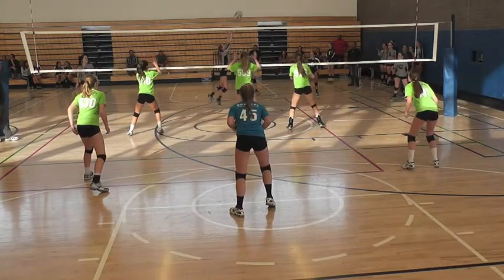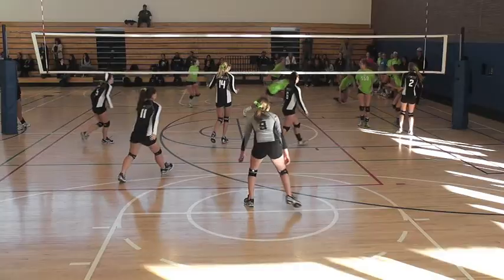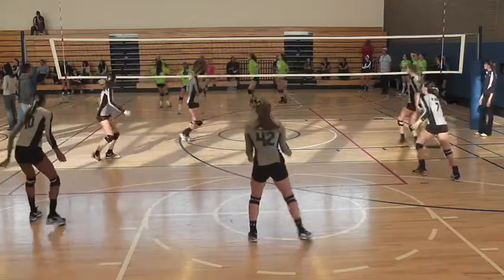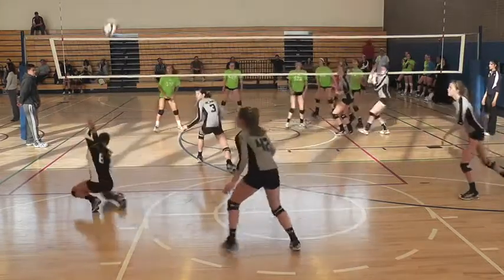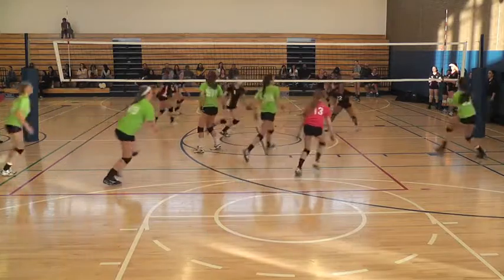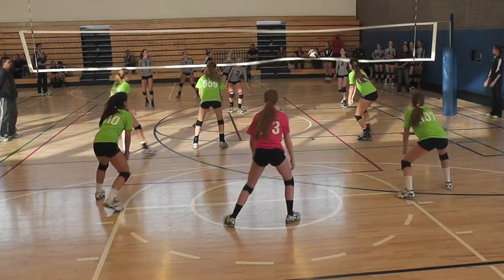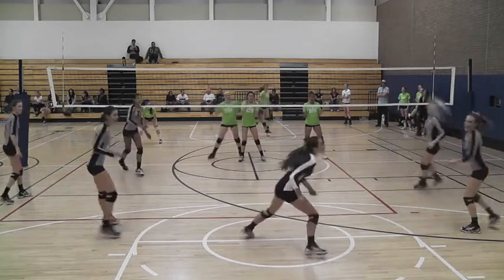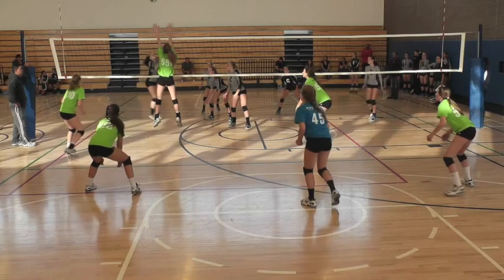1 8 12 Kelley Feedback from Non-League #1